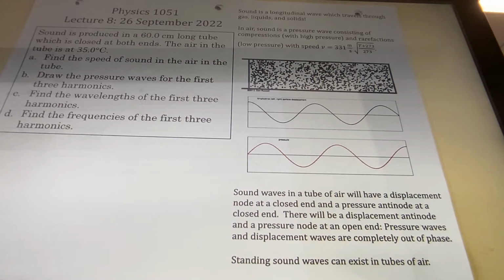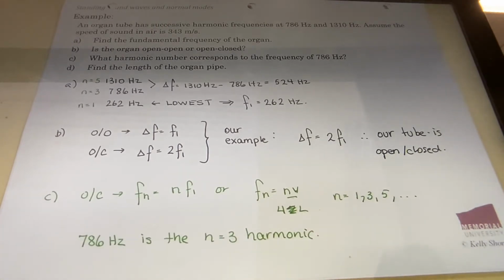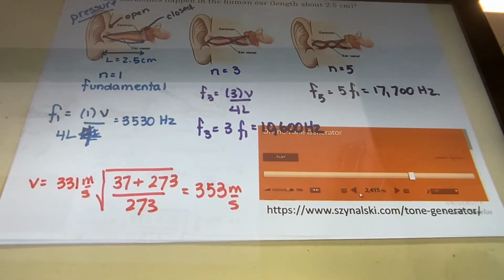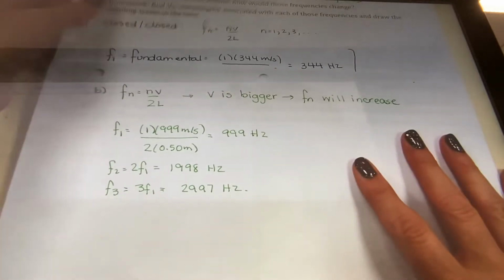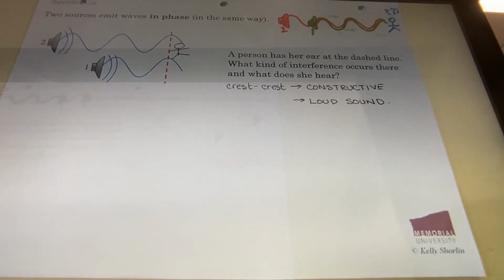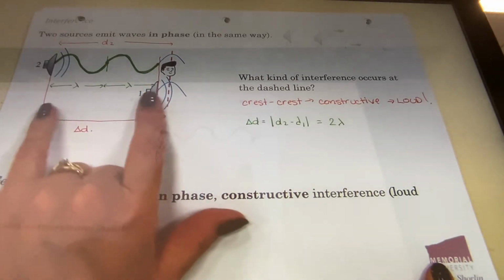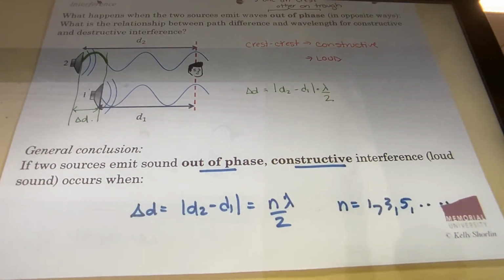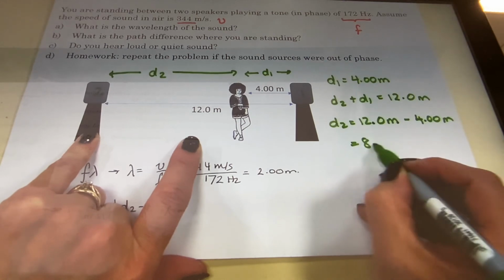Physics 1051 Fall 2022 Lecture 8